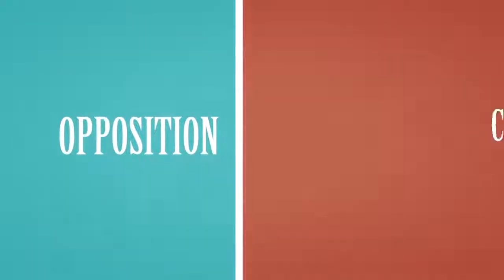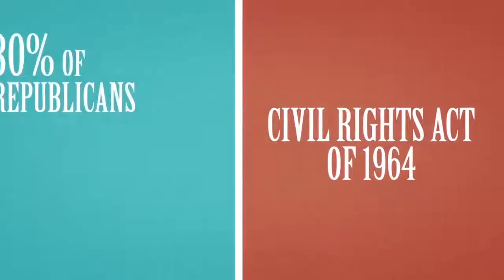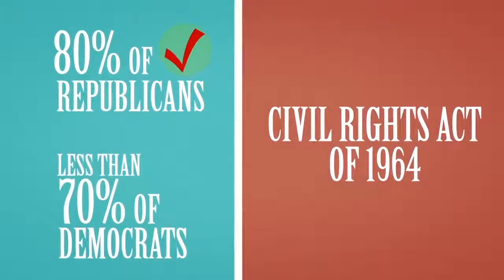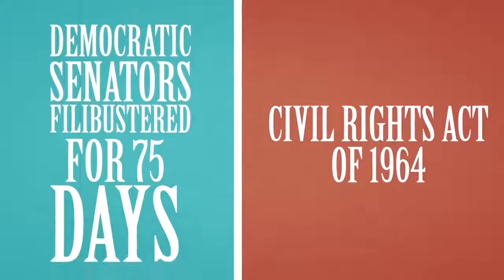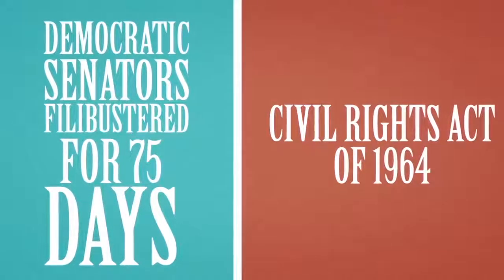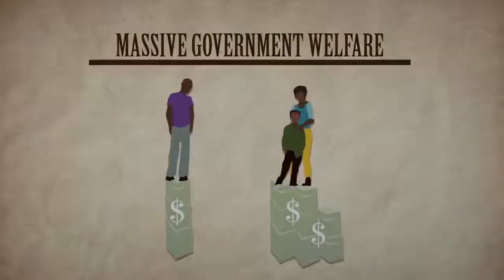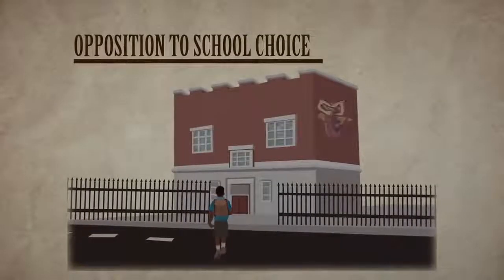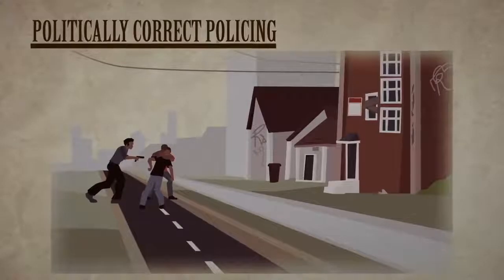Democrats: The Inconvenient Truth About the Democratic Party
Did you know that the Democratic Party defended slavery, started the Civil War, founded the KKK, and fought against every major civil rights act in U.S. history? Watch as Carol Swain, professor of political science at Vanderbilt University, shares the inconvenient history of the Democratic Party.

When the Women wake up, the World wakes up 💪🏽
This is Responsibility; Take your place in the affairs of men.

Download Pragerpedia on your iPhone or Android! Thousands of sources and facts at your fingertips.

Join Prager United to get new swag every quarter, exclusive early access to our videos, and an annual TownHall phone call with Dennis Prager!

Join PragerU's text list to have these videos, free merchandise giveaways and breaking announcements sent directly to your phone!

Do you shop on Amazon? and a percentage of every Amazon purchase will be donated to PragerU. Same great products. Same low price. Shopping made meaningful.

PragerU is on Snapchat!

JOIN PragerFORCE!

Script:

When you think about racial equality and civil rights, which political party comes to mind? The Republicans? Or, the Democrats?

Most people would probably say the Democrats. But this answer is incorrect.

Since its founding in 1829, the Democratic Party has fought against every major civil rights initiative, and has a long history of discrimination.

The Democratic Party defended slavery, started the Civil War, opposed Reconstruction, founded the Ku Klux Klan, imposed segregation, perpetrated lynchings, and fought against the civil rights acts of the 1950s and 1960s.

In contrast, the Republican Party was founded in 1854 as an anti-slavery party. Its mission was to stop the spread of slavery into the new western territories with the aim of abolishing it entirely. This effort, however, was dealt a major blow by the Supreme Court. In the 1857 case Dred Scott v. Sandford, the court ruled that slaves aren’t citizens; they’re property. The seven justices who voted in favor of slavery? All Democrats. The two justices who dissented? Both Republicans.

The slavery question was, of course, ultimately resolved by a bloody civil war. The commander-in-chief during that war was the first Republican President, Abraham Lincoln – the man who freed the slaves.

Six days after the Confederate army surrendered, John Wilkes Booth, a Democrat, assassinated President Lincoln. Lincoln’s vice president, a Democrat named Andrew Johnson, assumed the presidency. But Johnson adamantly opposed Lincoln’s plan to integrate the newly freed slaves into the South’s economic and social order.

Johnson and the Democratic Party were unified in their opposition to the 13th Amendment, which abolished slavery; the 14th Amendment, which gave blacks citizenship; and the 15th Amendment, which gave blacks the vote. All three passed only because of universal Republican support.

During the era of Reconstruction, federal troops stationed in the south helped secure rights for the newly freed slaves. Hundreds of black men were elected to southern state legislatures as Republicans, and 22 black Republicans served in the US Congress by 1900. The Democrats did not elect a black man to Congress until 1935.

But after Reconstruction ended, when the federal troops went home, Democrats roared back into power in the South. They quickly reestablished white supremacy across the region with measures like black codes – laws that restricted the ability of blacks to own property and run businesses. And they imposed poll taxes and literacy tests, used to subvert the black citizen’s right to vote.

And how was all of this enforced? By terror -- much of it instigated by the Ku Klux Klan, founded by a Democrat, Nathan Bedford Forrest.

As historian Eric Foner - himself a Democrat - notes:

“In effect, the Klan was a military force serving the interests of the Democratic Party.”

For Educational and Informational purposes only